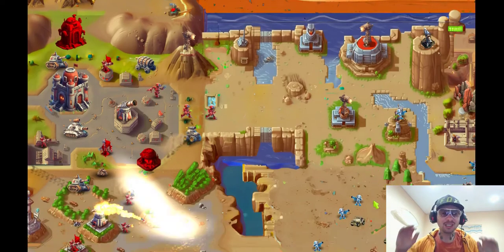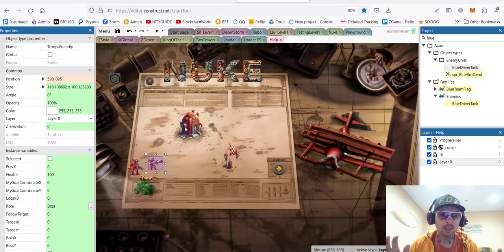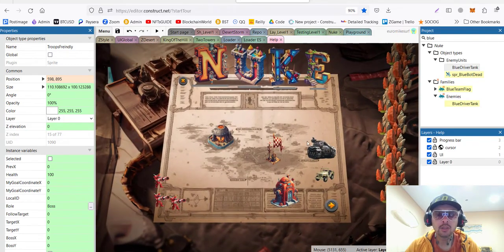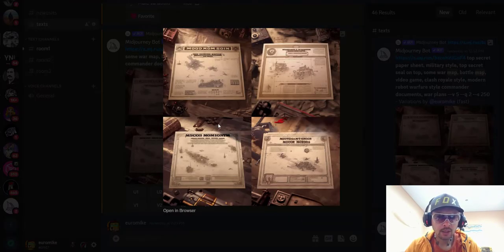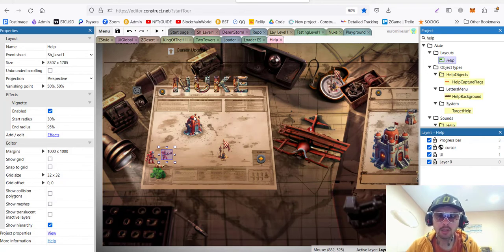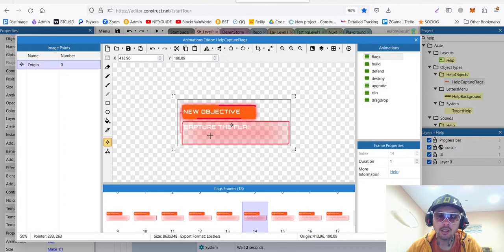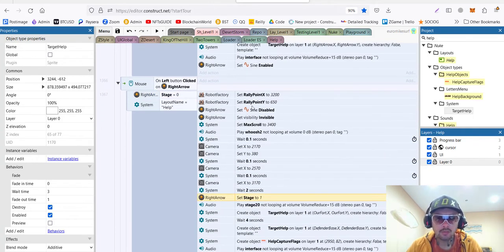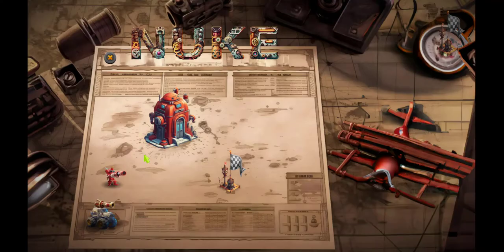Adding LIVE Tutorial to our game | Making game with AI | Construct 3 | Part 24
In this video, I'll be exploring the world of interactive tutorials and creating a fun and engaging experience for players to learn the basics of my real-time strategy indie game. Join me as I demonstrate how to create a live tutorial that's both educational and entertaining, providing players with an interactive way to learn how to play. With these new features, my game will become even more engaging and accessible to new players, creating a truly unique experience for all. So come along for the ride and let's see what we can create together with the power of interactive tutorials!